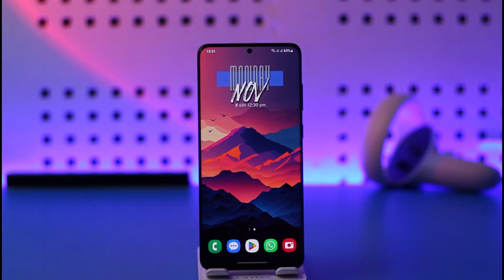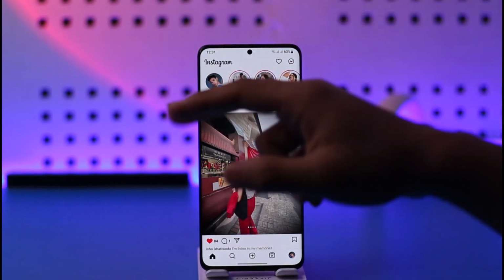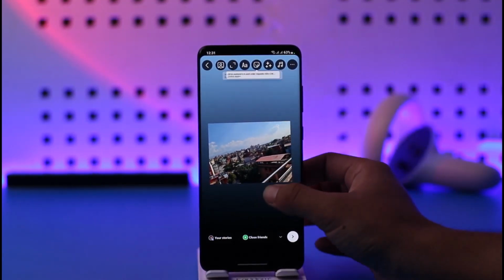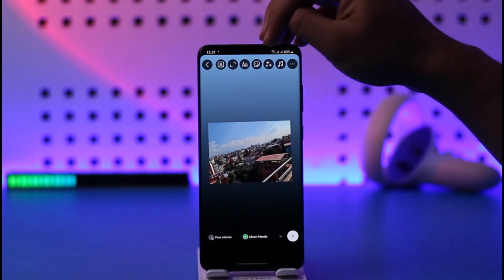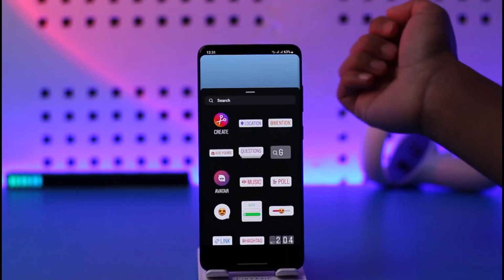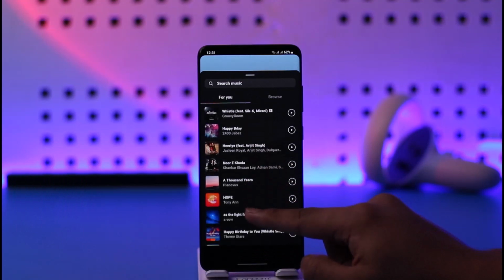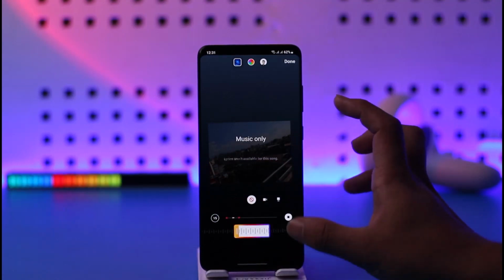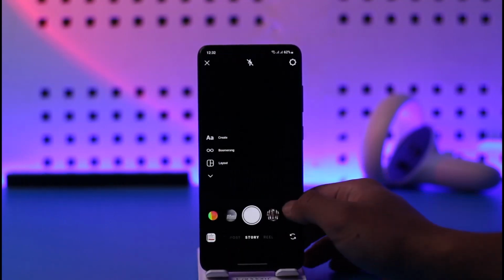Instagram How to Add Music to Story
This video guides you through an easy step-by-step process to add music to story. So make sure to watch this video till the end.

~ Chapters:
0:00 Introduction
0:12 Add Music to Story
1:13 Conclusion